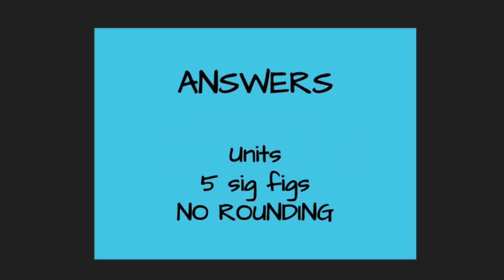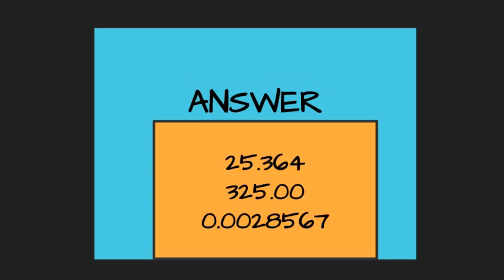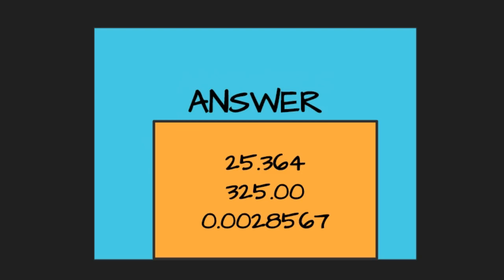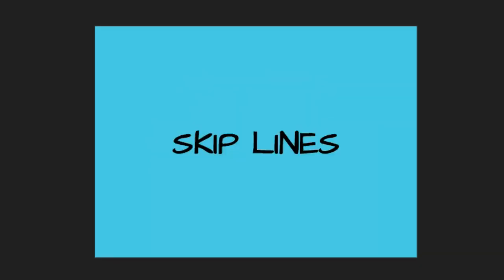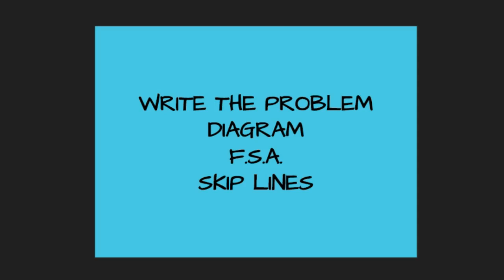ENGINEERING PROBLEM SOLVING